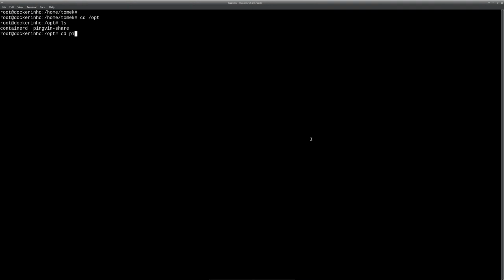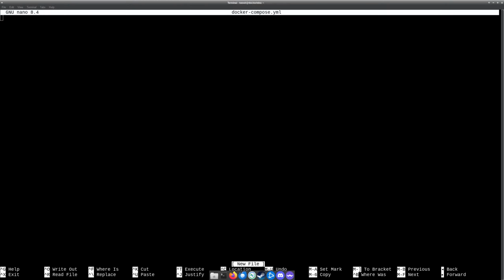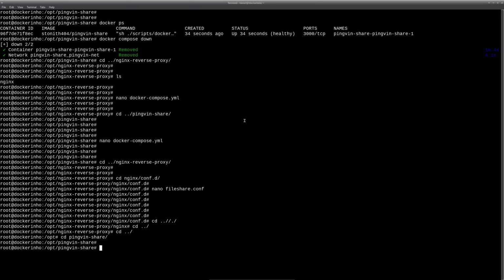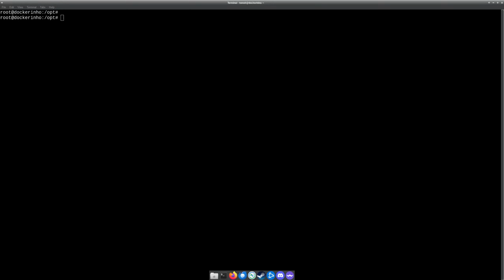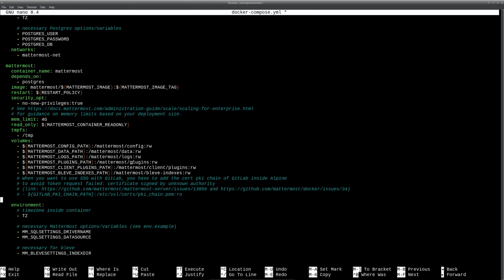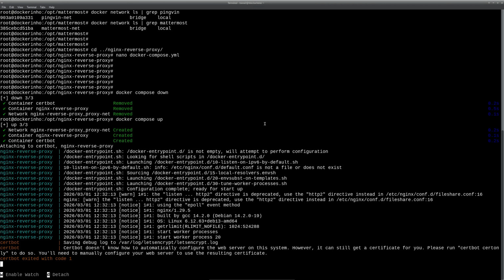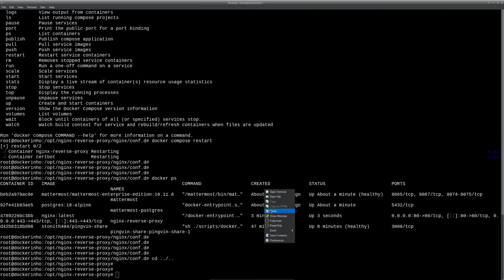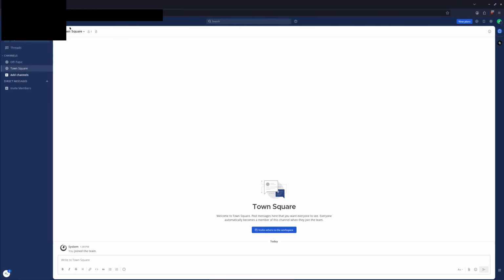Debian 13: Multi-Container Docker Setup - Nginx Reverse Proxy, Pingvin Share & Mattermost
In thrd Debian episode we're going to organize our multi-container Docker setup by splitting Nginx Reverse Proxy from Pingvin-Share app. After that we are deploying Mattermost application in another Docker container.

Chapters
0:00 Introduction
0:33 Separating existing configuration
6:33 Deploying Mattermost app